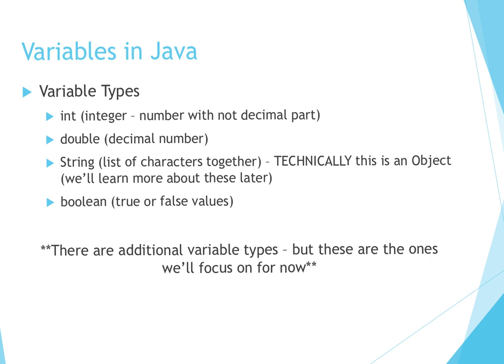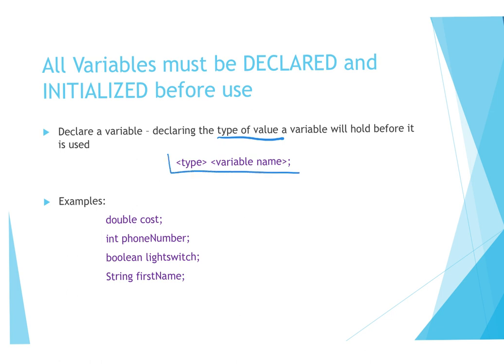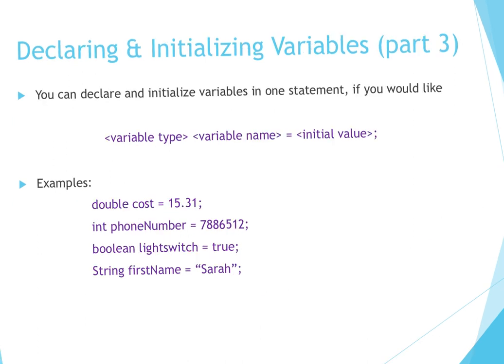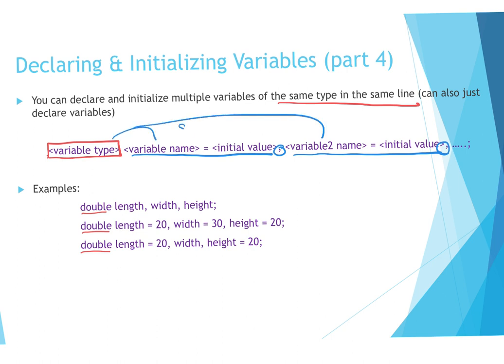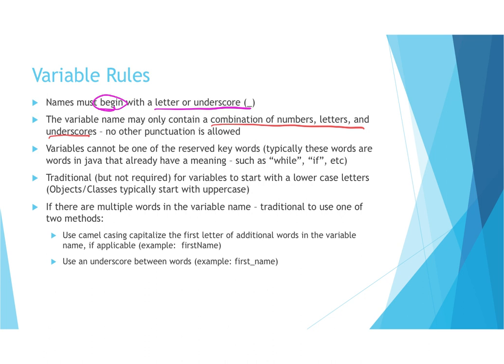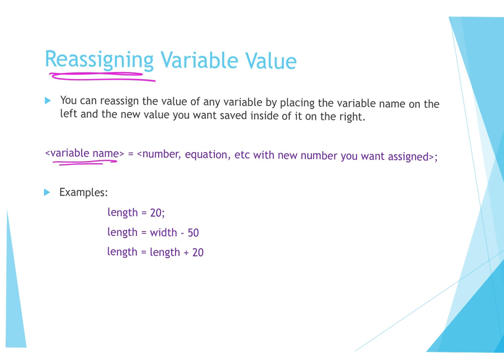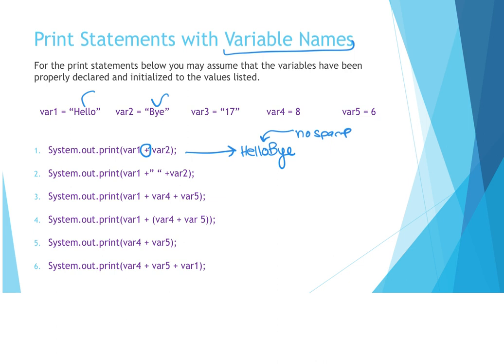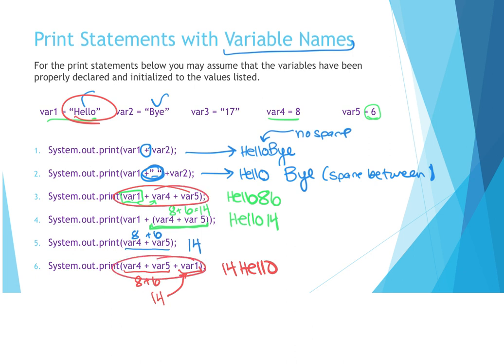Java Unit 1 Lesson 3 - Variables